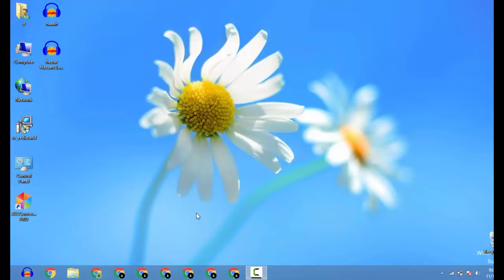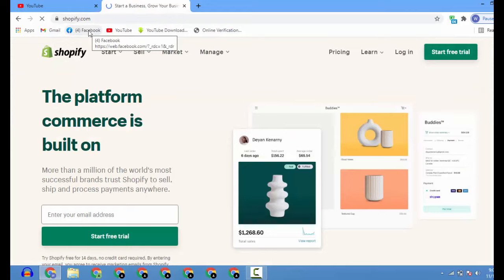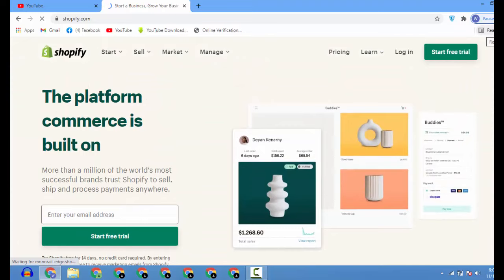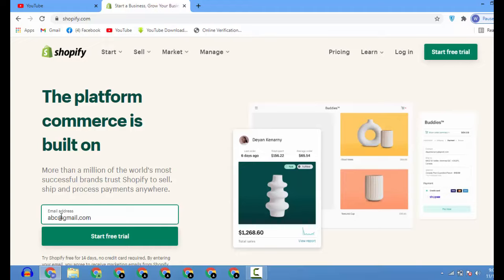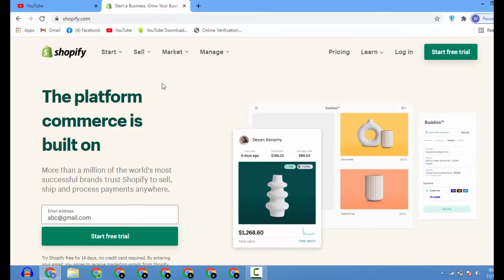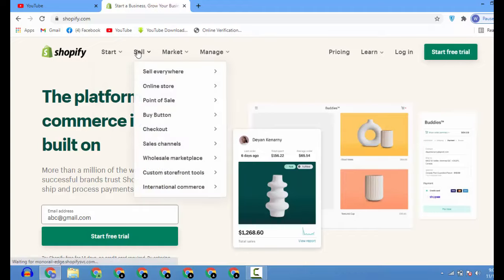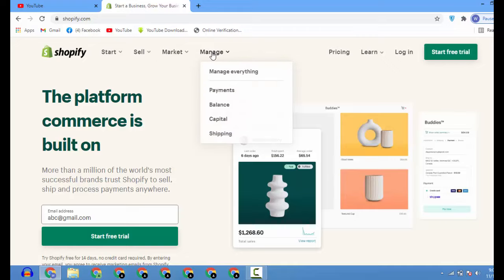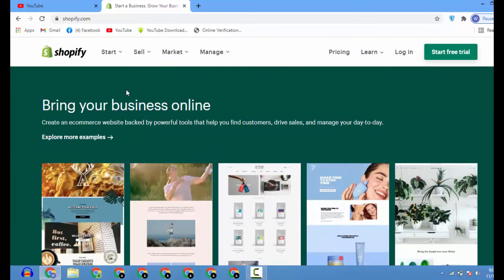how to create shopify store - 3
make a shopify account
create easily account